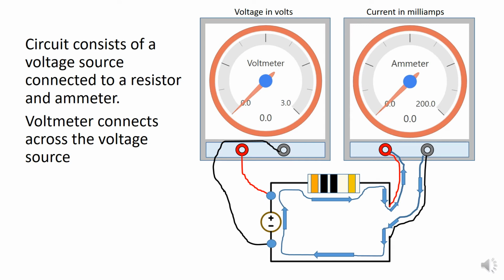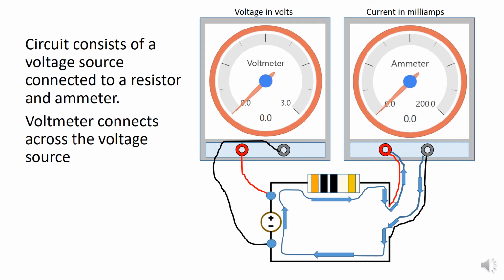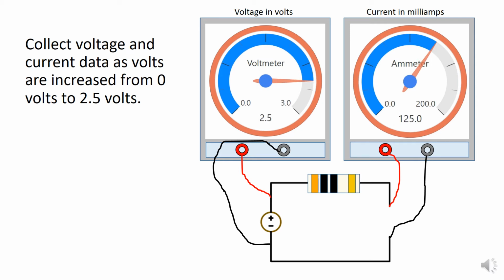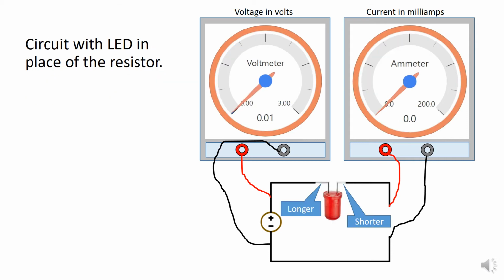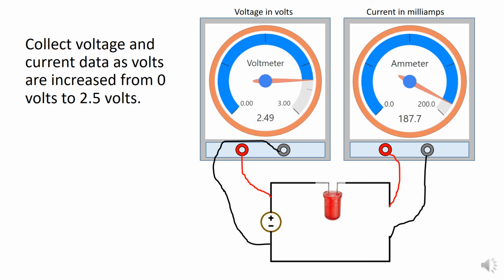Ohm's Law Lab Data